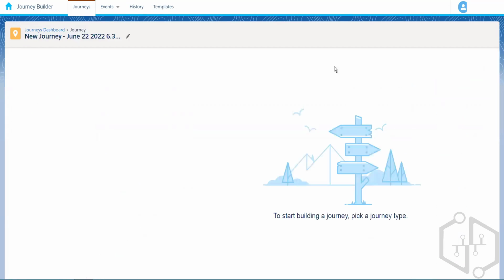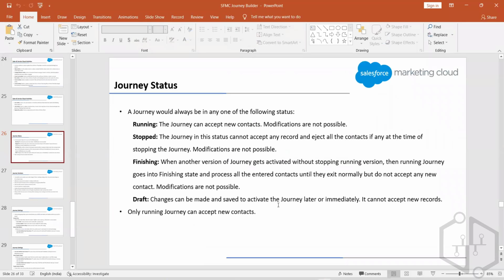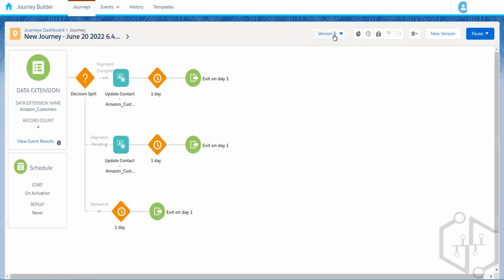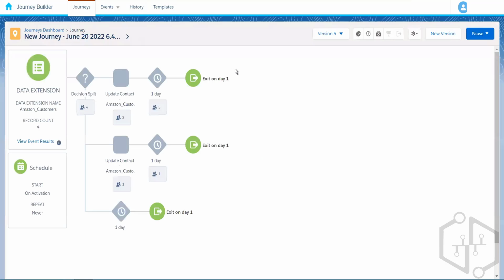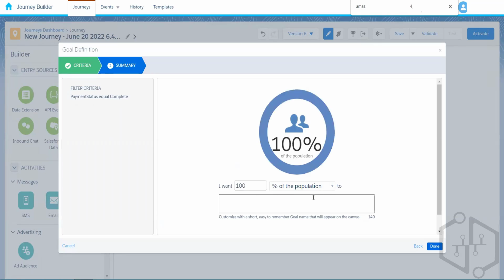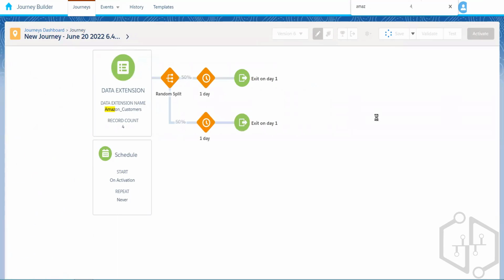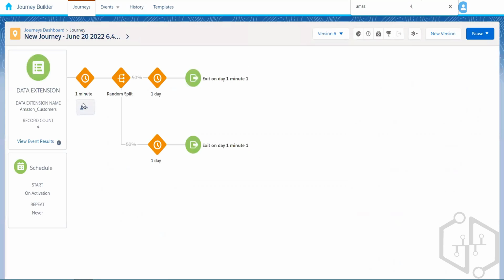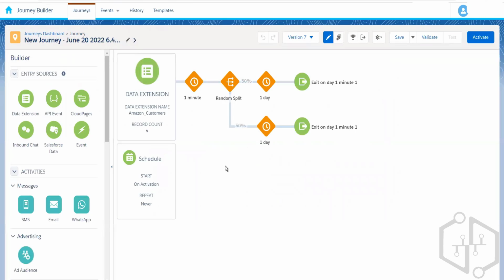Salesforce Marketing Cloud Overview | Salesforce marketing demo | uDemand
Looking to get up to speed on Salesforce marketing cloud? This playlist is for you!

We'll take you through a Salesforce marketing demo, and show you some of the key features of this powerful marketing tool. Plus, we'll share some tips on how to get the most out of Salesforce marketing cloud.